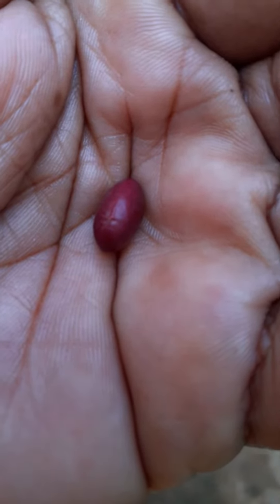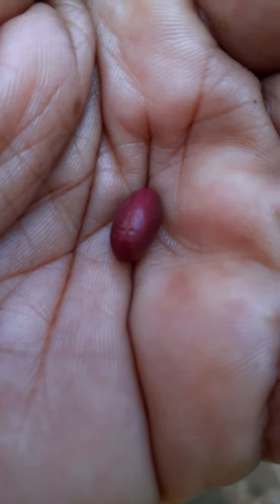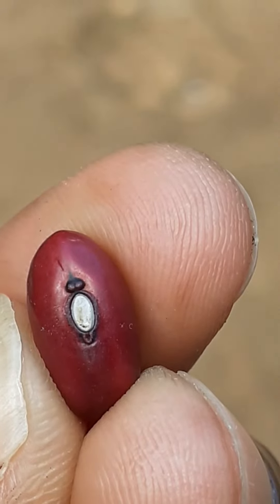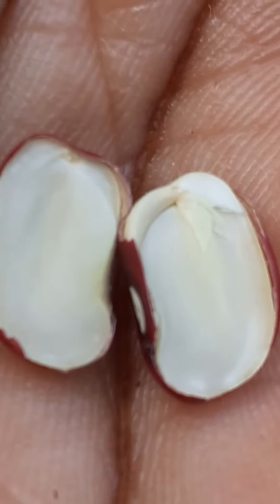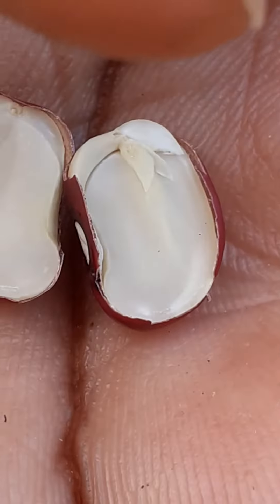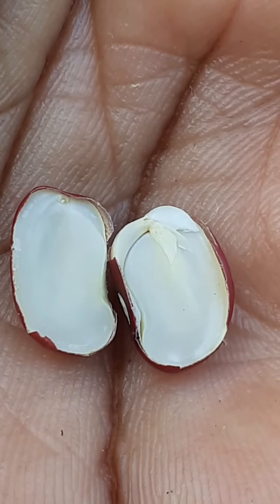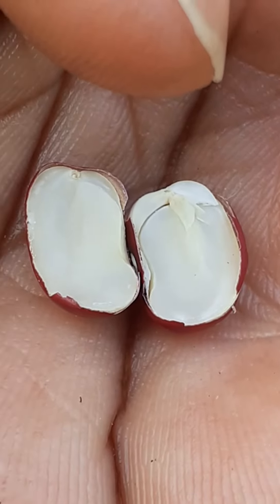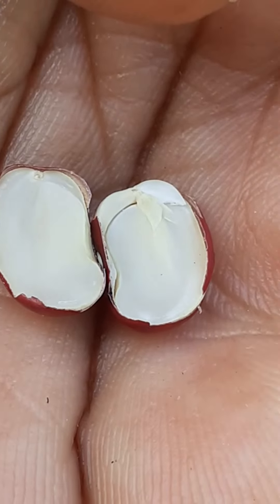How to graft pea